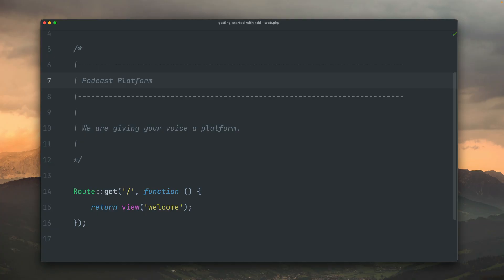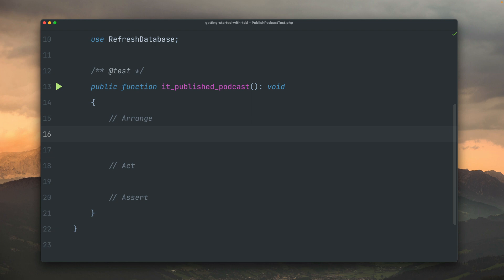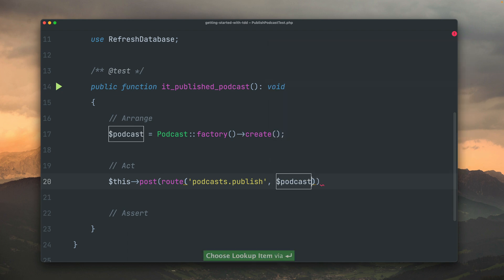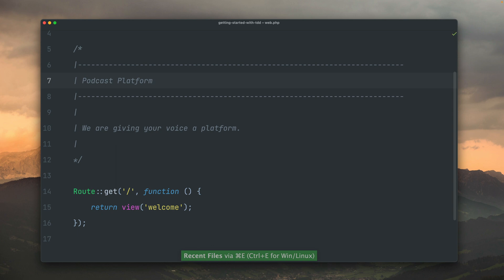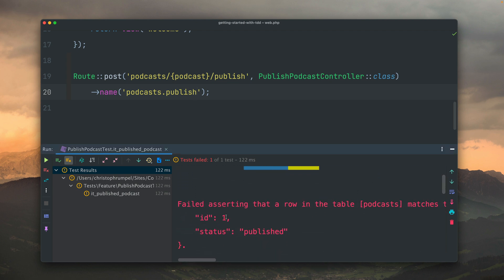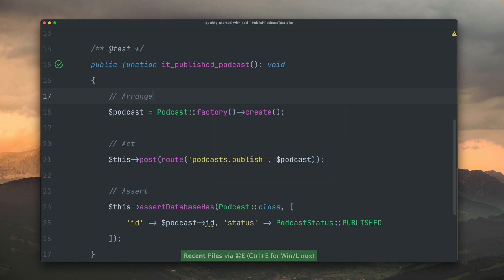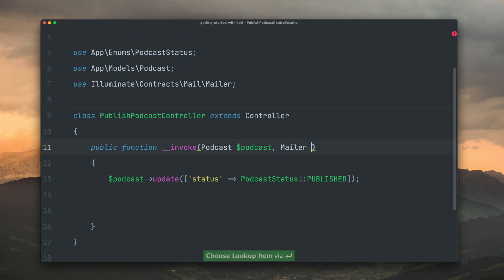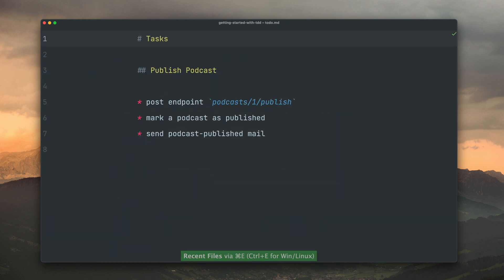Getting Started with TDD in PHP - 04 Example With TDD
Now we build the same feature, but by following TDD. Here it will be crucial to think about the outcome first. Then we start writing tests, before we write any other code.